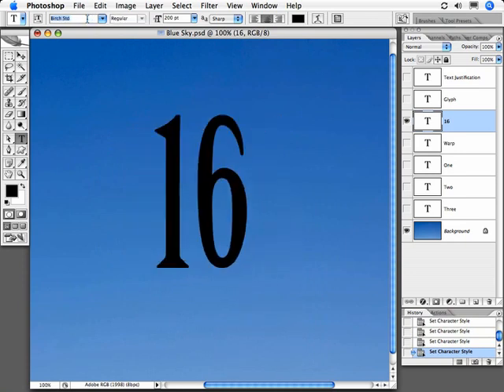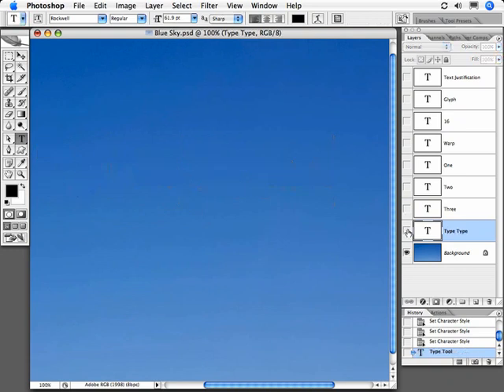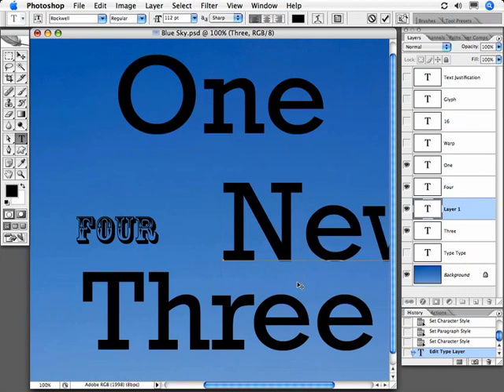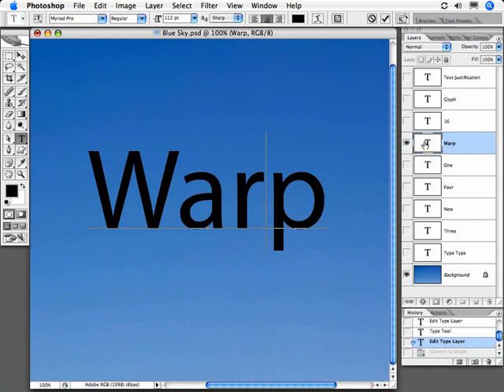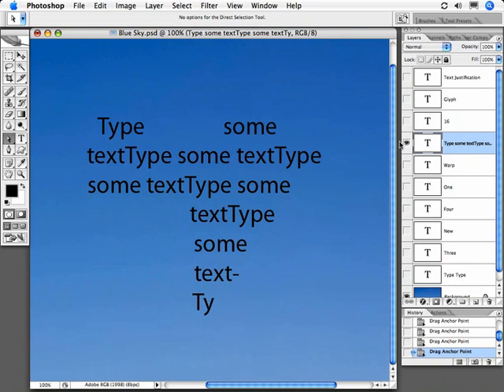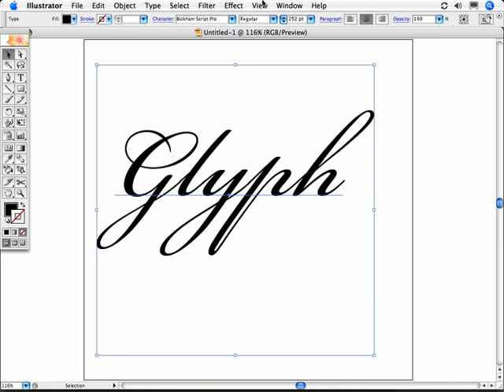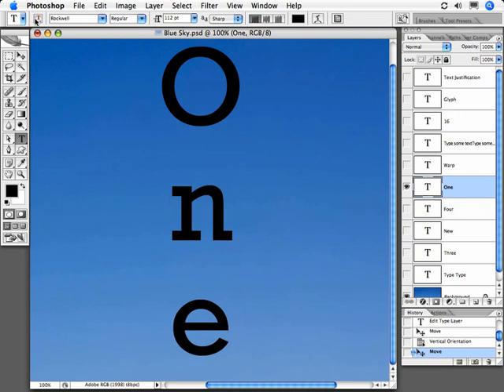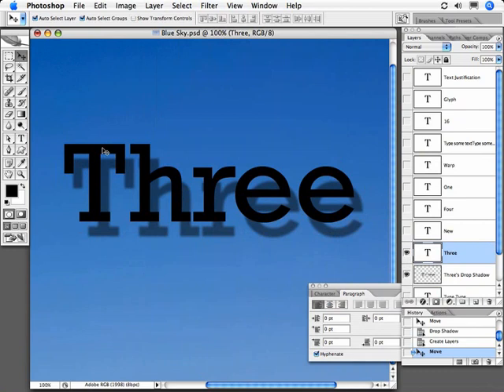16 Type Tips SM/16 Тип подсказки малые